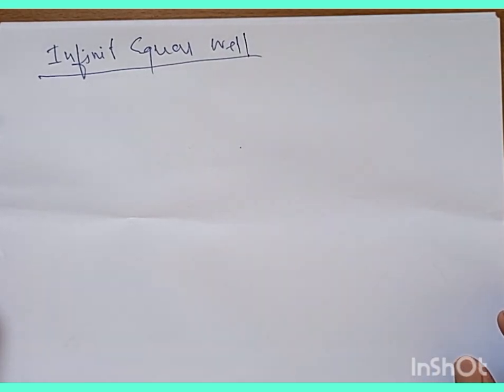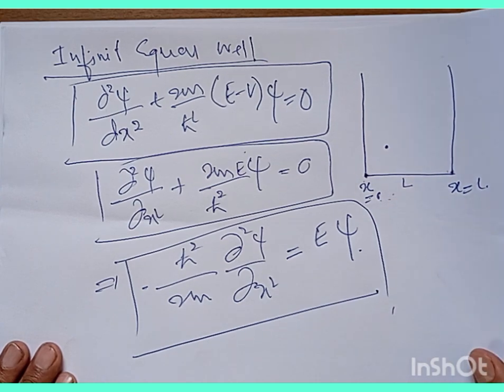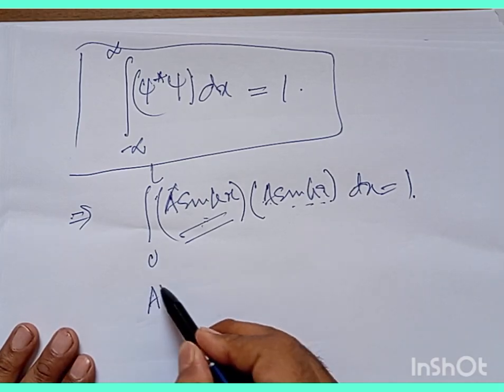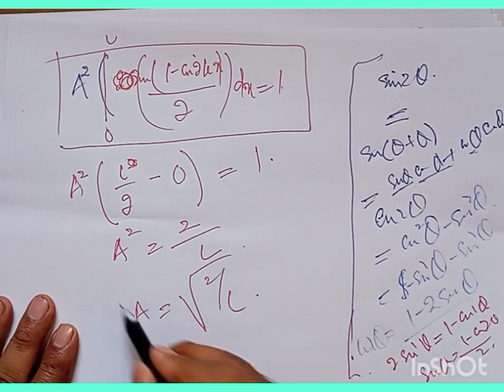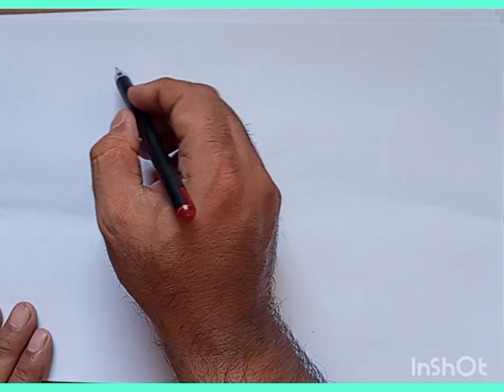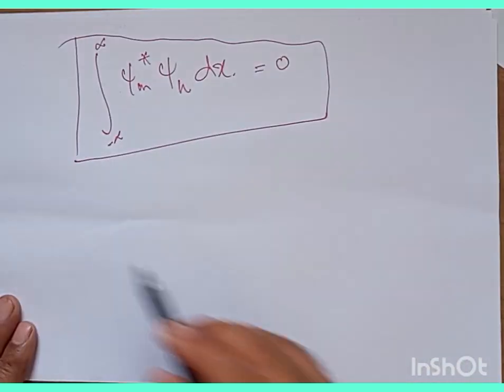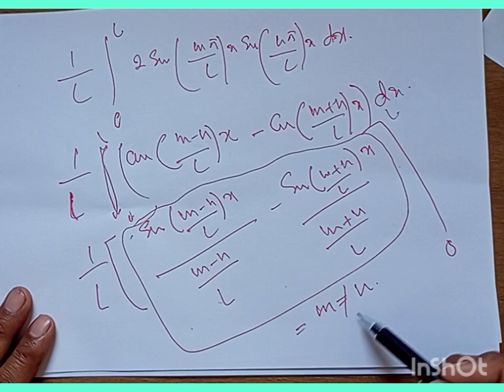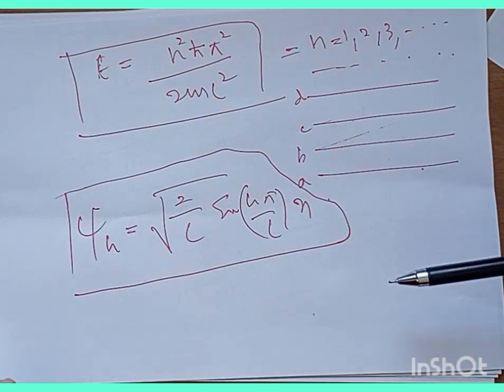Infinite square well with zero potential in One dimension